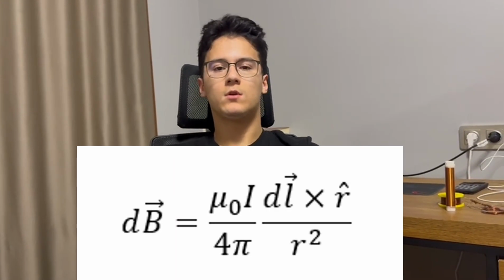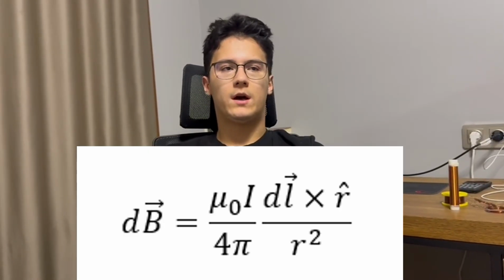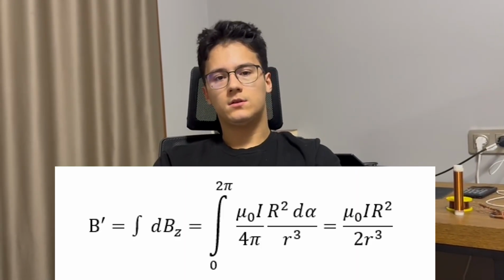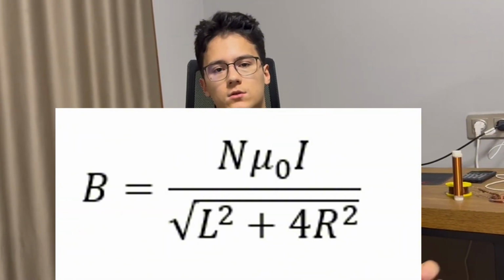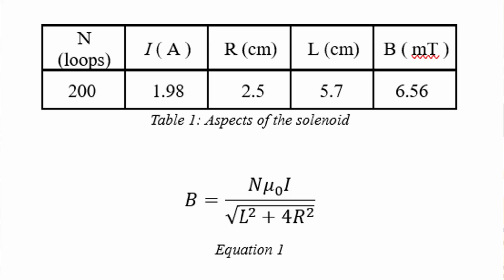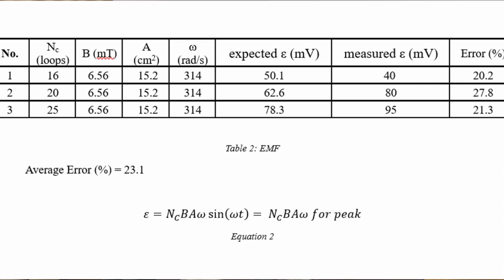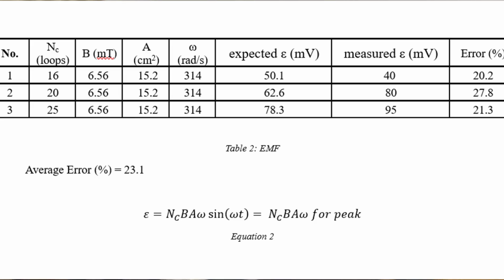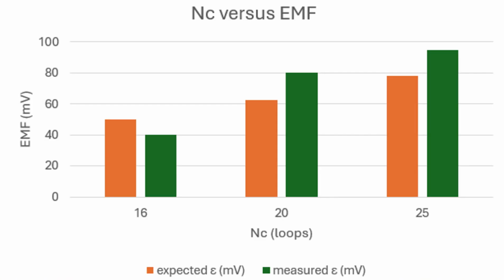phys102 Final Project Video - A Study of EMF Caused by a Finite Length Solenoid